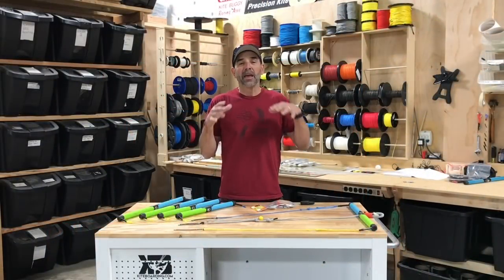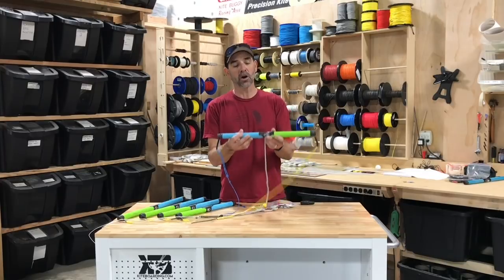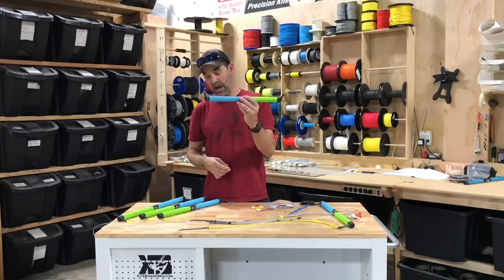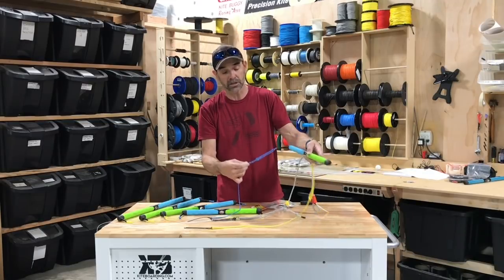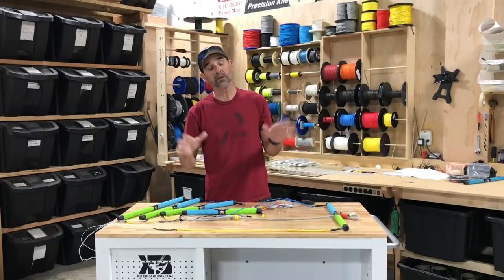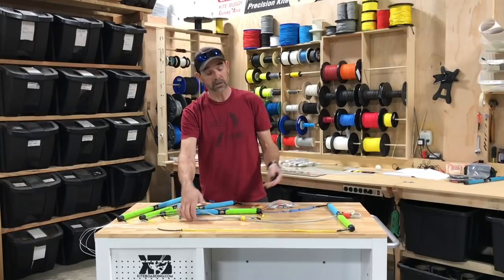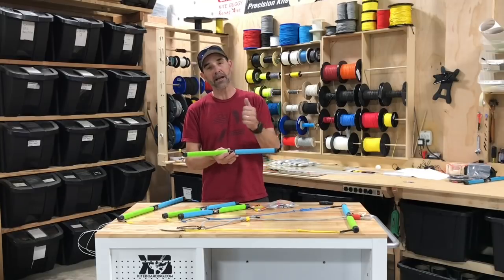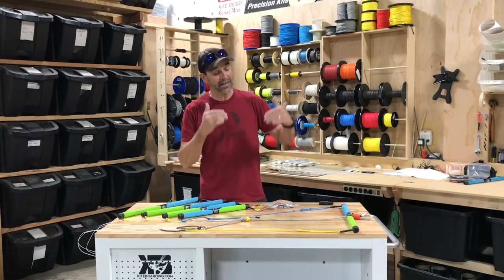PKS KISS Bar Control System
New from PKS, the KISS Bar control system. An ultra light full carbon bar that can be built to suit your needs. Completely customizable, you can get this as a bar only, bar with leaderline, bar with leaderds and KISS Loop, or complete with standard or race lines.